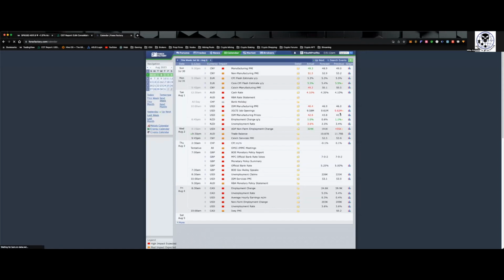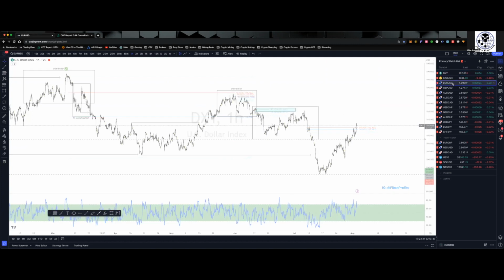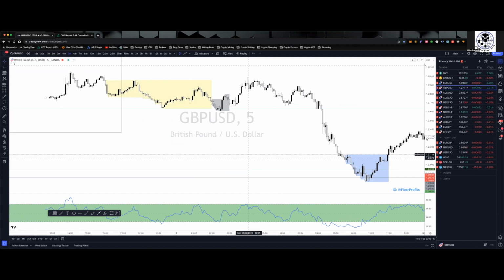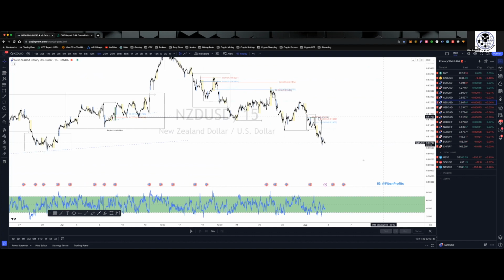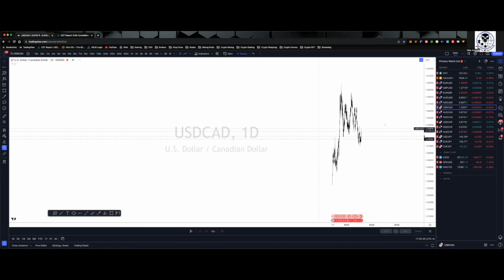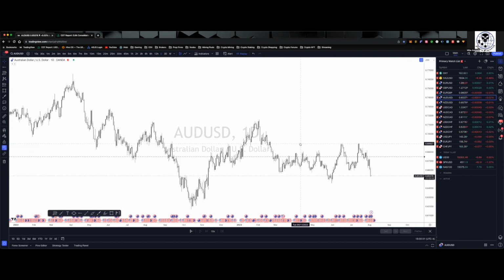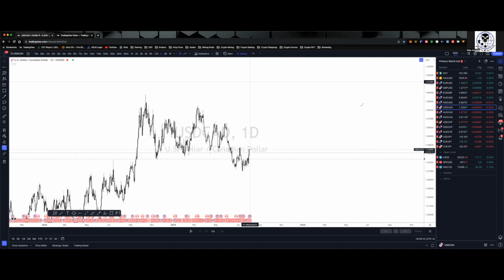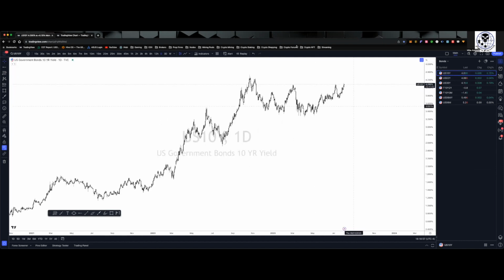Tuesday Market Analysis. Wyckoff Theory & Smart Money Concepts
08/02/2023 Weekly Team Call and Analysis. Wyckoff Theory & Smart Money Concepts.

💥 Amazon Today Deal`s

I am not a financial advisor. You (and only you) are responsible for the financial decisions that you make. The content in this video is accurate as of the posting date